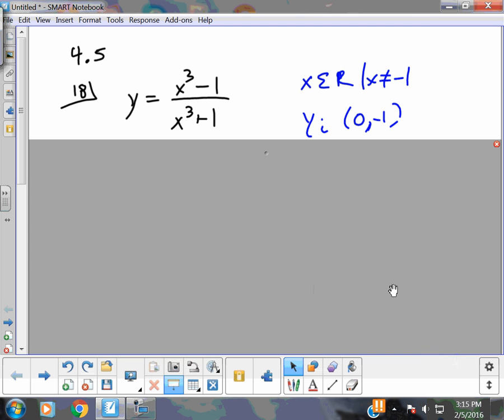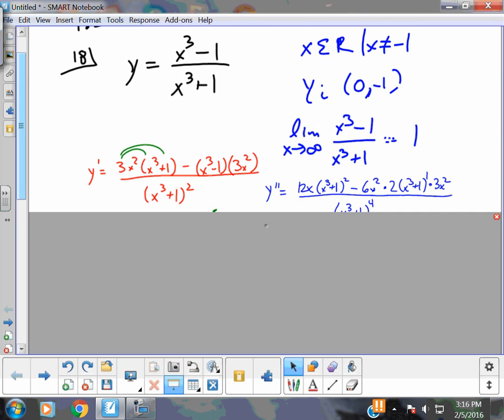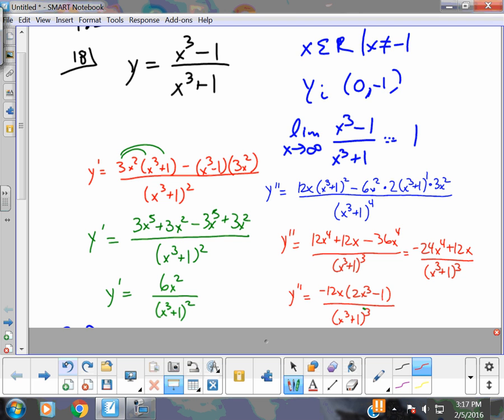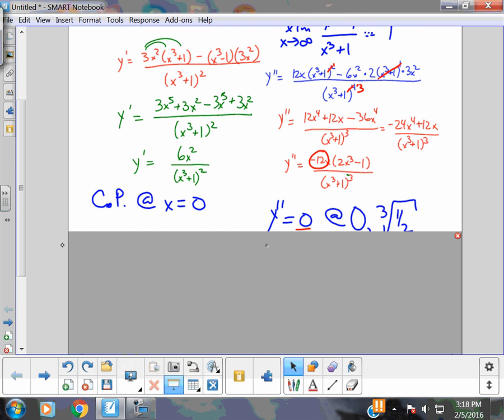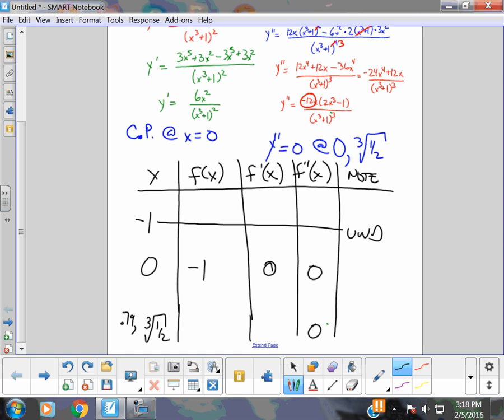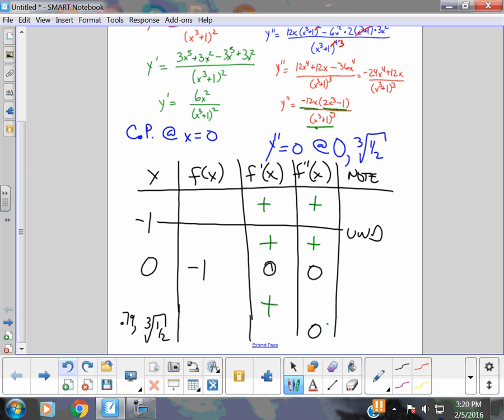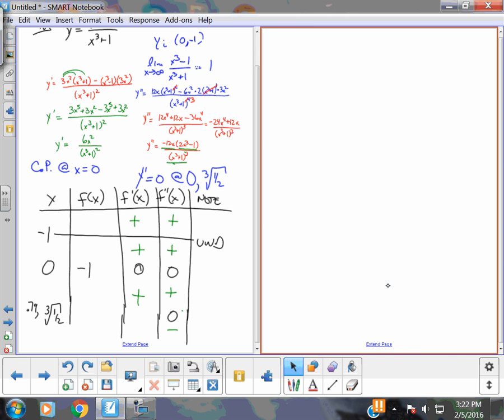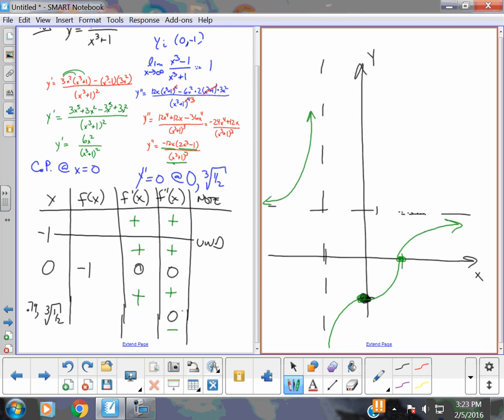Calculus Curve Sketching y = (x^3 - 1)/(x^3 + 1) -- Juda math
y = (x^3 - 1)/(x^3 + 1)

18